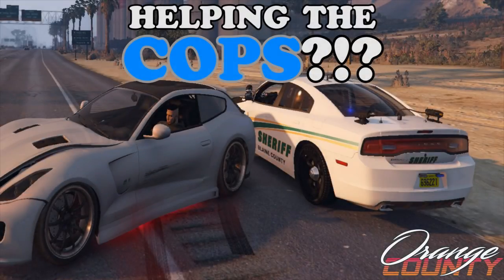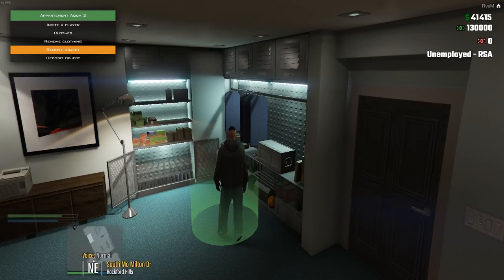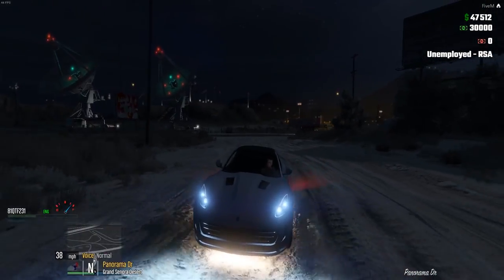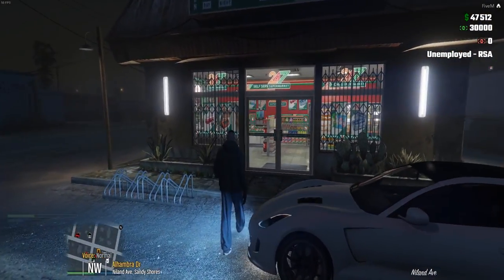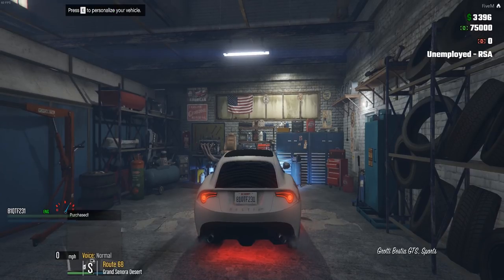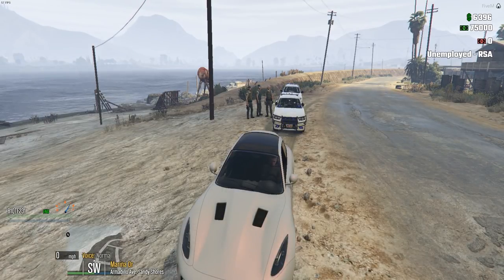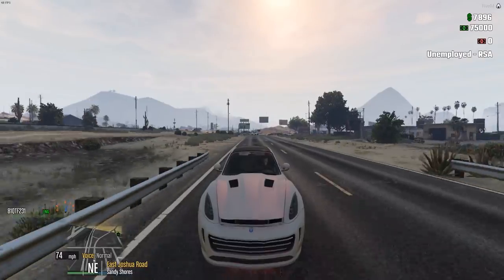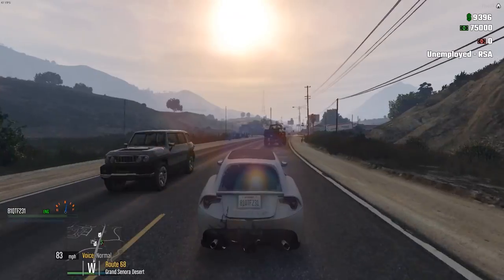Helping The COPS! (Criminal) OCRP #42 | GTA V Roleplay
Welcome to OCRP, The New Roleplay Community Started On GTA V, based on FiveM’s Online, Multiplayer Framework, Based on Orange County, Florida. Join Me As A San Andreas Highway Patrol Trooper Or As A Civilian On My Days Off As We Fight Crime And Keep Criminals In Line!
And Who Knows, We May Even Cause Some Mischief!!

My Multiplayer Channel With 'The Eye Of The Phoenix',

Computer Specs *at time of recording*:
8Gb DDR4 2400MHz RAM
Zotac Nvidia GTX 1080 TI Blower 11GB GPU
120Gb SSD + 3.5TB HDD

Suggestions?